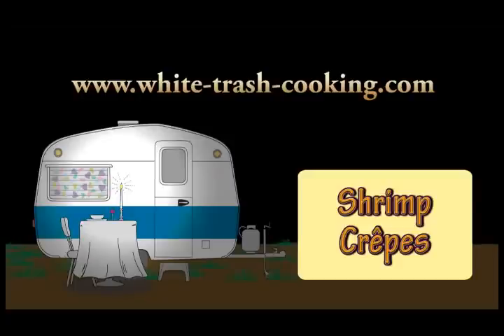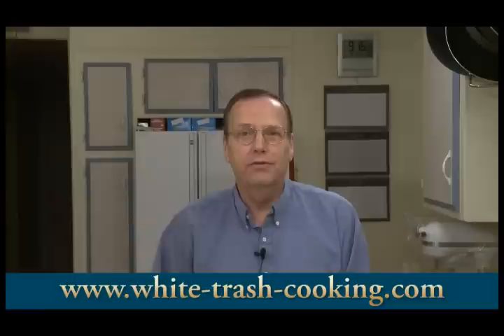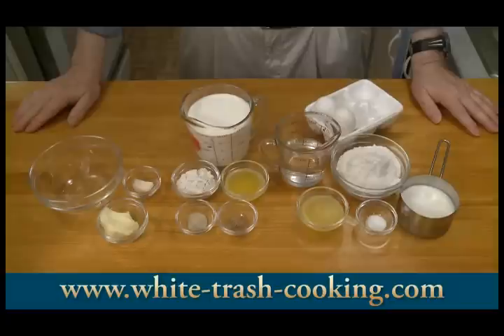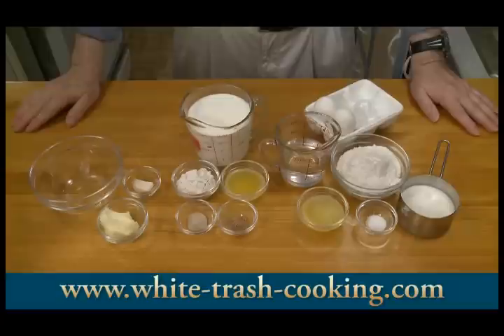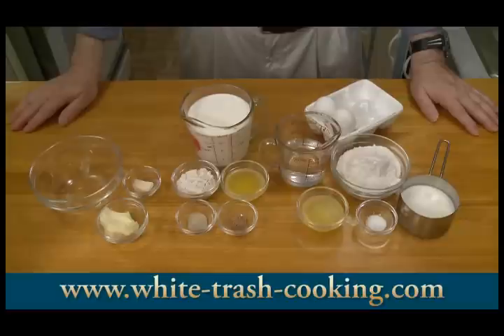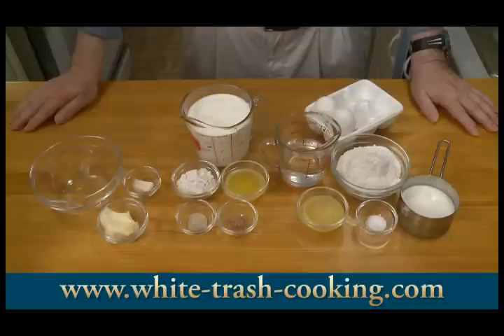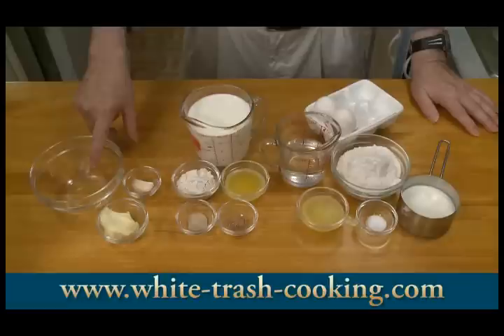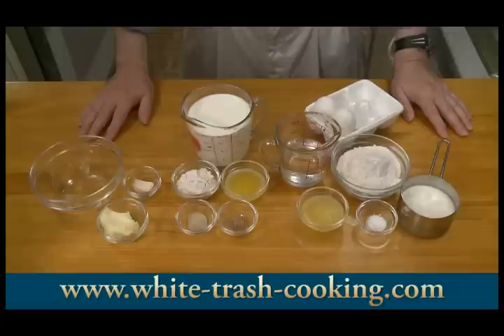How to Make Shrimp Crepes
What can I say about crêpes? They are heavenly. I also love shrimp. A friend asked me to teach him to make crêpes; so I came up with this recipe. These are delicate and fancy, appropriate for a special occasion, but I think they would be delicious any time.